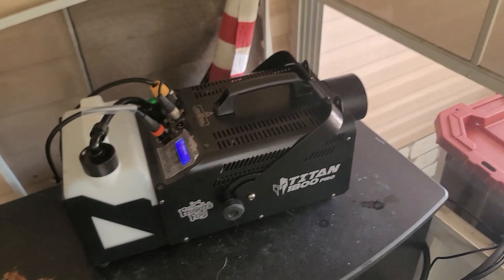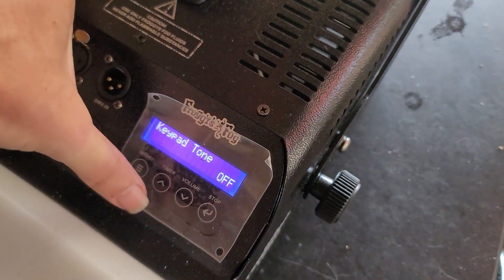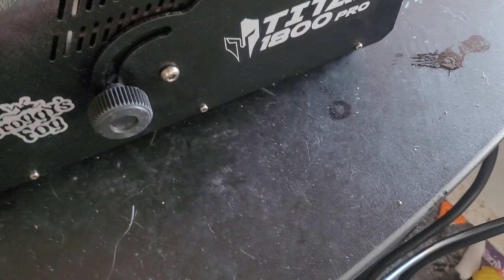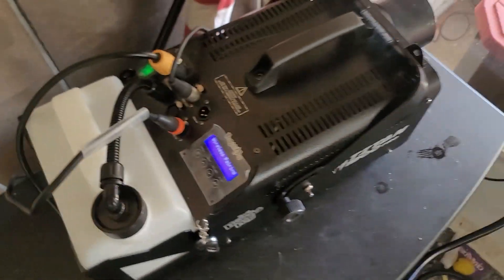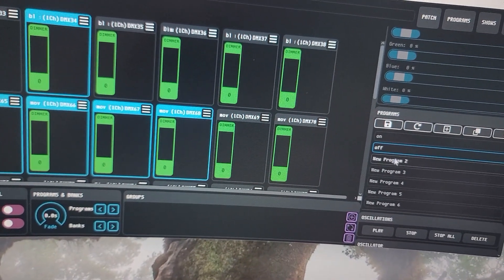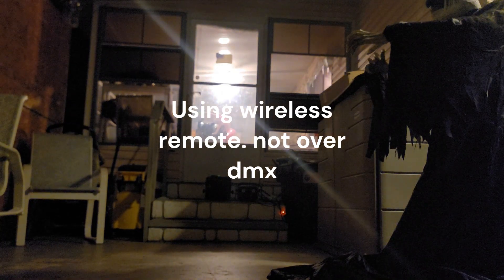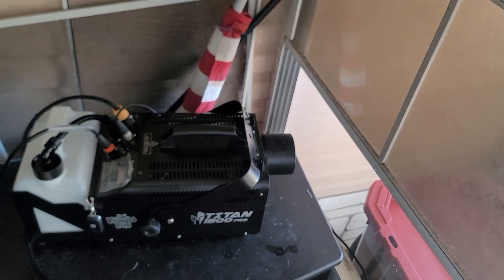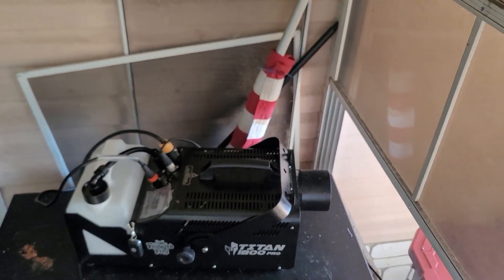Titan 1800 pro fog machine 1 year update